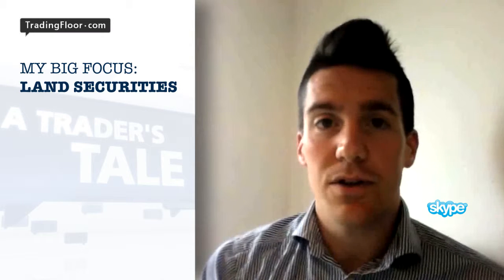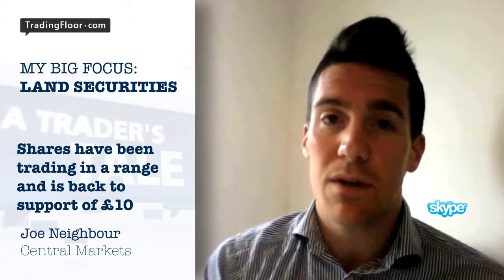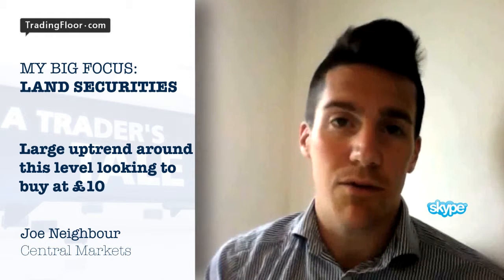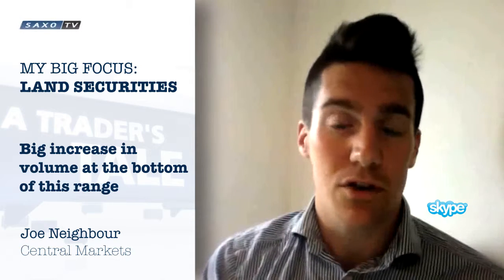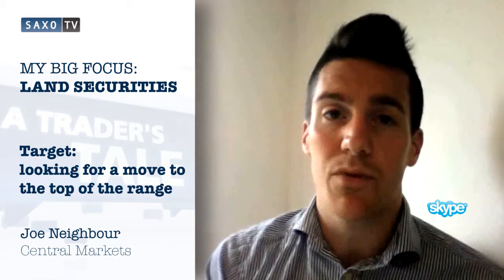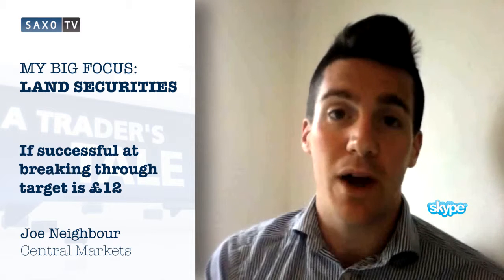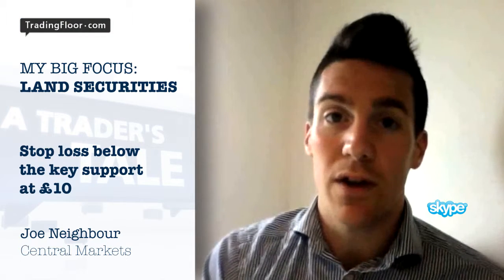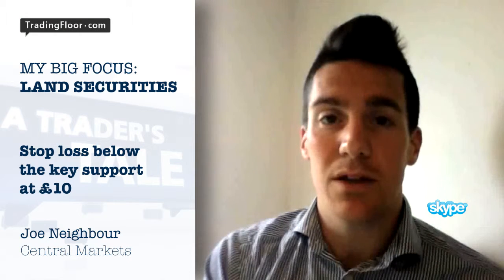Nieghbour: Building returns from Land Securities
The real estate company, Land Securities, is the focus of Joe
Neighbour from Central Markets this Friday. He thinks Britain's
biggest commercial property company, which owns parts of Picadilly
Circus in London, a has plenty of upside potential.

Land Securities is on the FTSE 100 and is now back to a support level
of around GBP 10 and this is where Joe is looking to buy. Joe explains
that lately there has been a notable increase in this stock's trading
volume, which is a good sign showing that investors sense some value
in the company.

The First target is at the top of the range which is about £11 but if
there is a successful breakthrough, Joe could see a high of GBP 12
some time in the future.